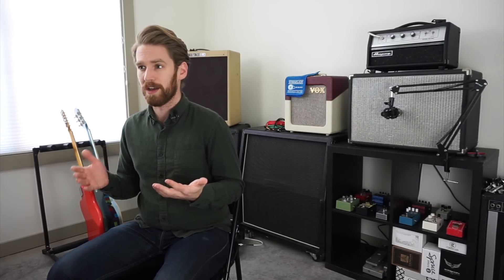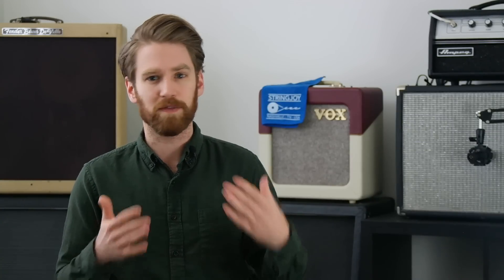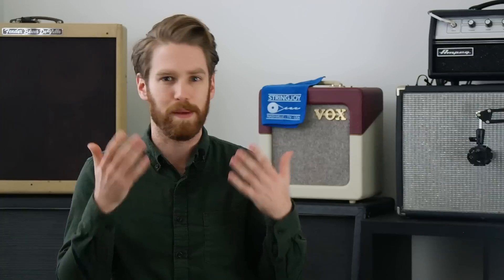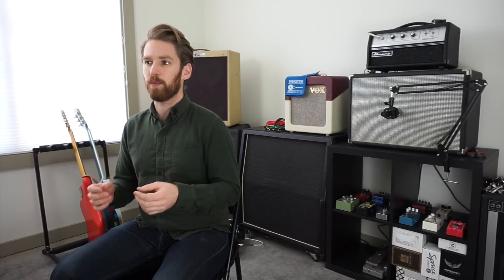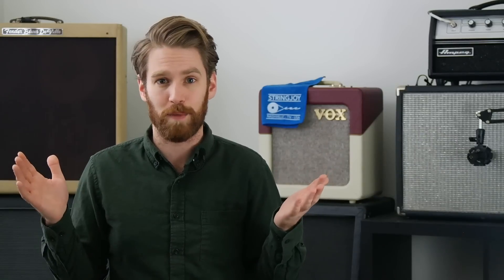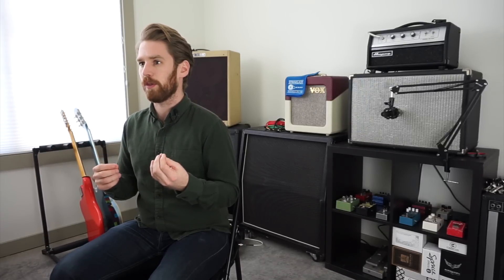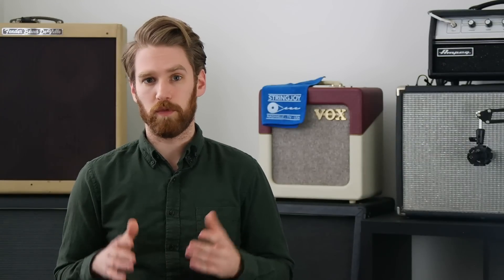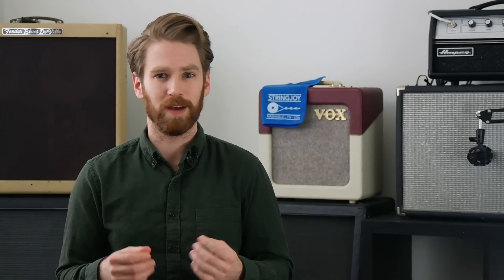Is a Wound G String or Wound 3rd String Right For Your Electric Guitar?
DESCRIPTION
Wound G strings—or wound 3rd strings—used to be in nearly every electric guitar string set available, but not so much these days. Why is that, and what can a wound g string do for you that a plain string can't? Let's find out.

ABOUT STRINGJOY
Stringjoy is a boutique guitar string company located in Music City—Nashville, TN. We’re dedicated to making the highest quality guitar and bass strings, providing the best customer service in the industry, and giving our players more gauge and customization options than anyone else out there. We proudly make all of our strings in the USA, and we donate 5% of our net profits to support music education programs.